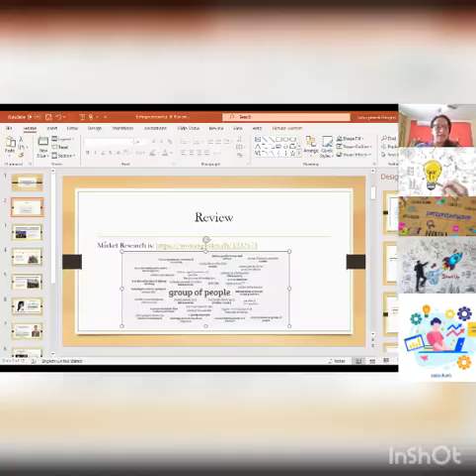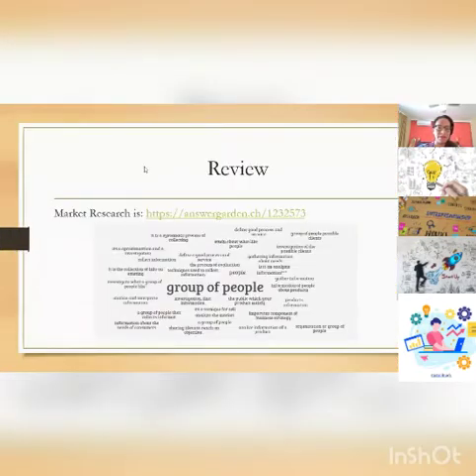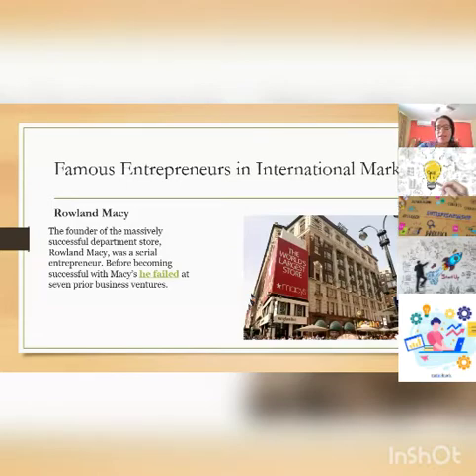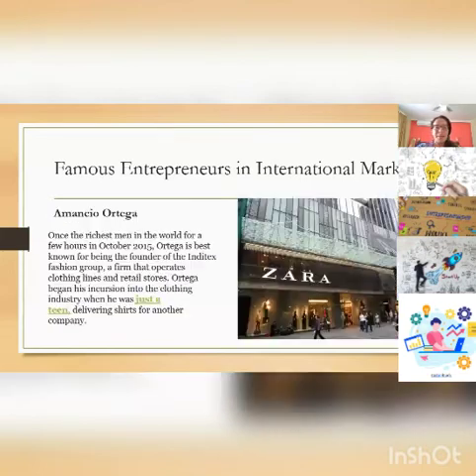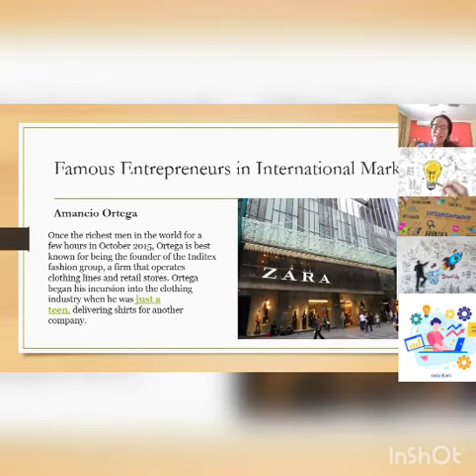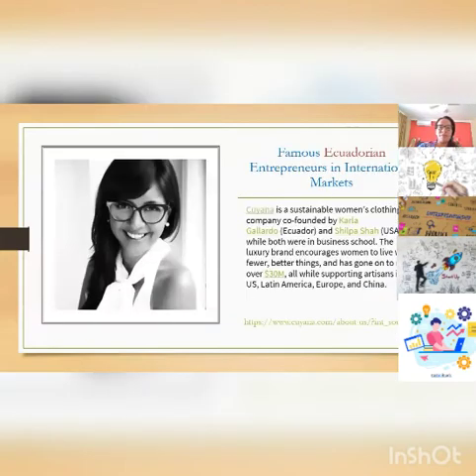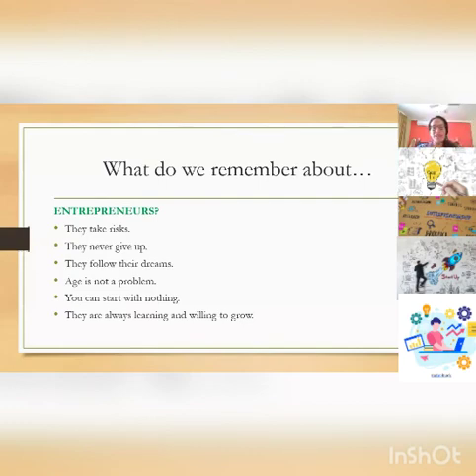Entrepreneurship 3 Review 1 Market Research and National/international Entrepreneurs